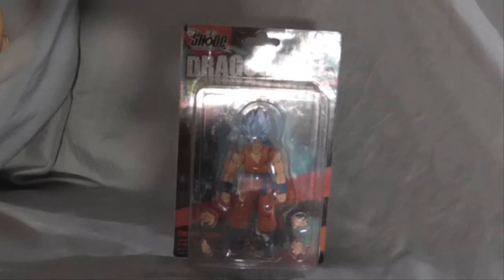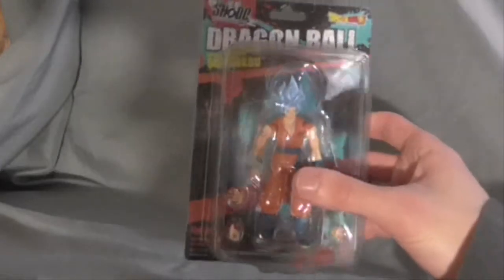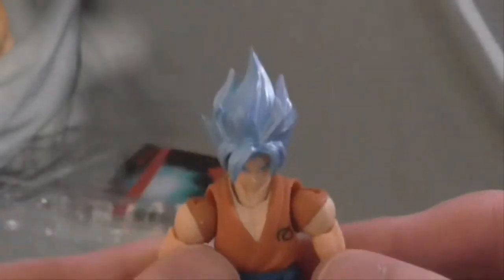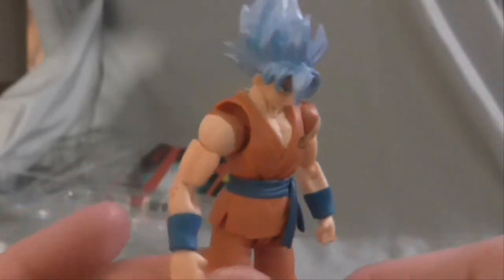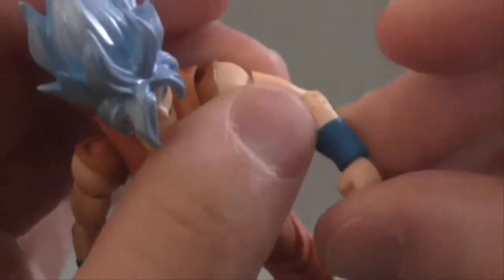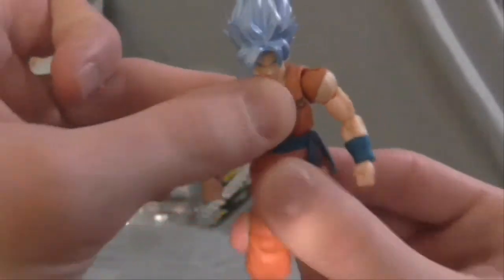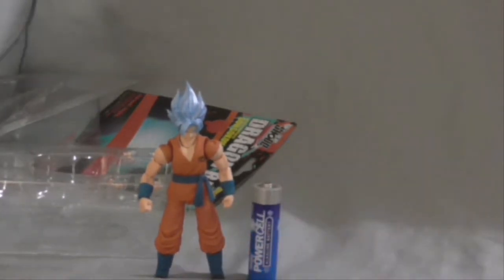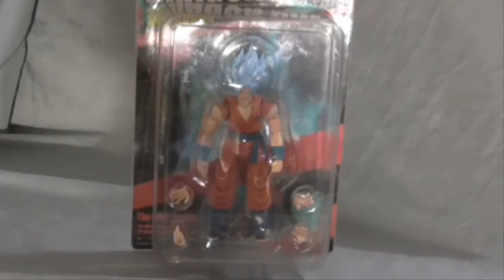DBZ Shodo Neo SSJGSSJ Goku Figure Review!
DBZ Shodo Super Saiyan god SSJ Goku Figure! Enjoy!

Peace!